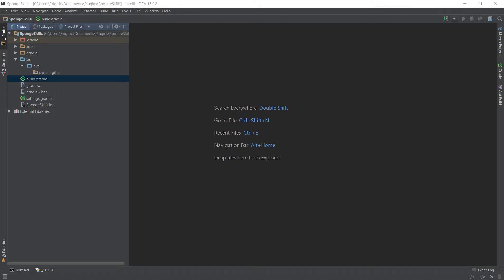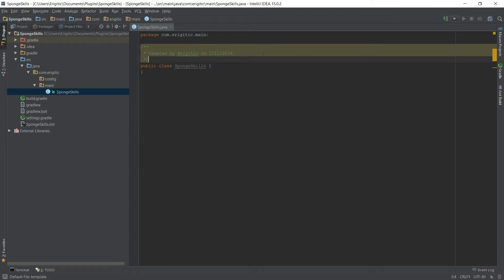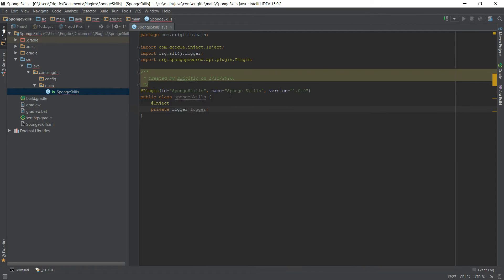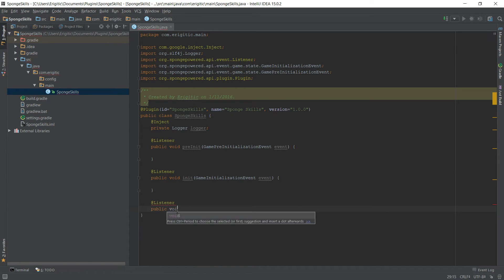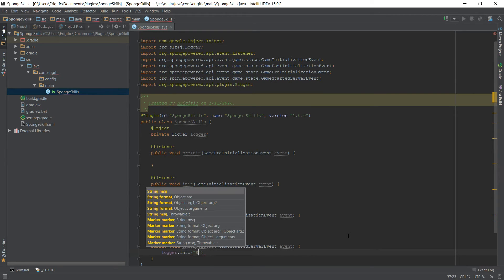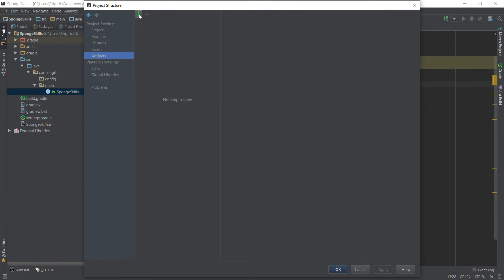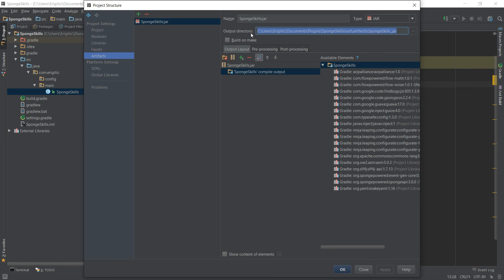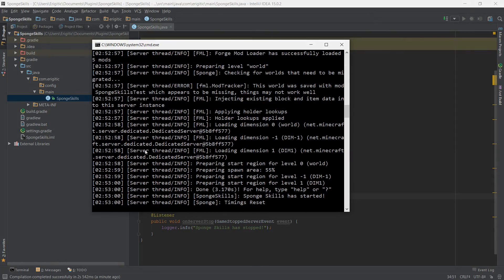Sponge Plugin Programming | Setting Up | Part 1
Sponge Plugin Programming takes you through the entire process of creating a full-fledged Sponge plugin for Minecraft. In this episode, we will be setting up our development environment with IntelliJ so we can begin making our own Minecraft plugin.